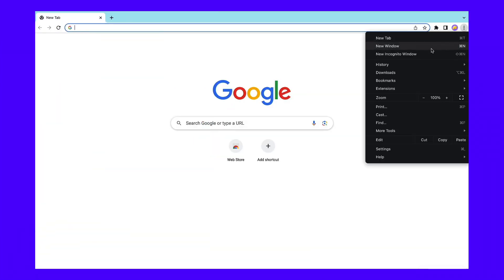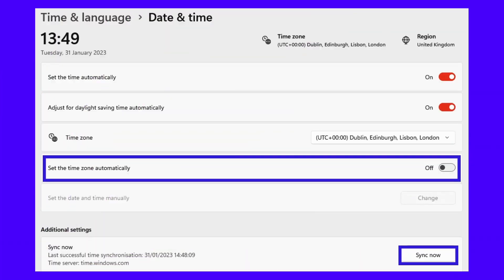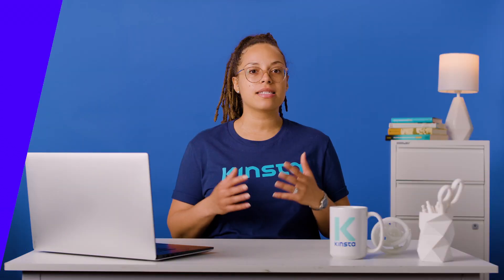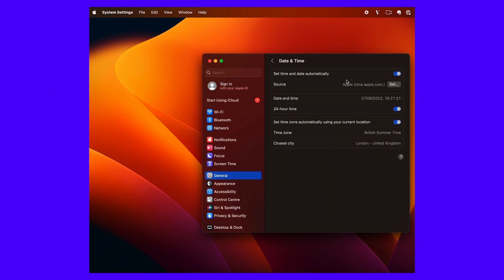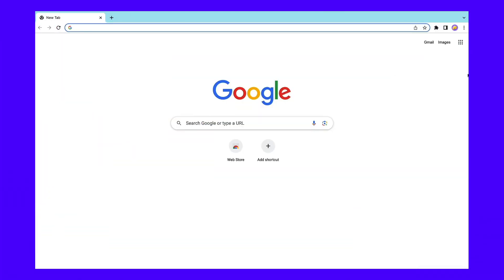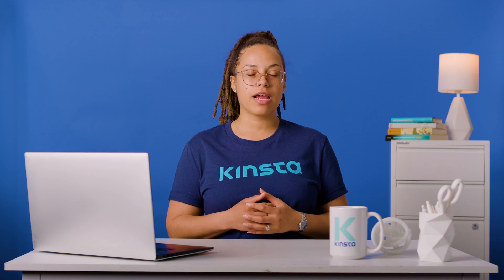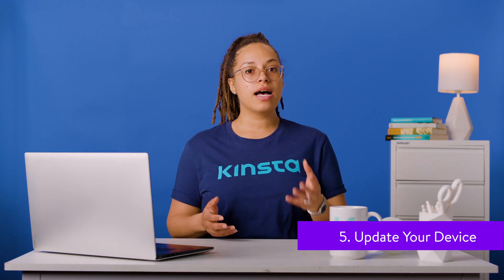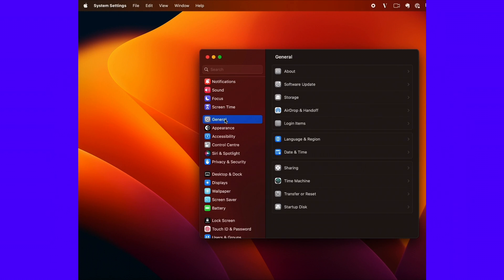How To Fix the ERR_BAD_SSL_CLIENT_AUTH_CERT Error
Is this error ruining your browsing experience on Google Chrome? 🙅‍♀️ No problem! We've got 7 easy solutions to get you back up and running in no time ✅

Currently, Google Chrome is the most popular desktop browser in the world. Although it has a user-friendly interface, you may still encounter some problems while using it, like the ERR_BAD_SSL_CLIENT_AUTH_CERT error message.

Fortunately, fixing the ERR_BAD_SSL_CLIENT_AUTH_CERT error doesn’t require much technical experience. You may simply need to update Chrome, clear your cache, or delete conflicting browser extensions.

In this video, we’ll take a closer look at the ERR_BAD_SSL_CLIENT_AUTH_CERT error and what causes it. Then, we’ll show you seven easy ways to fix it. Tune in! ▶️

🕘Timestamps

0:00 Intro
1:02 Update Google Chrome
1:45 Sync Your Device’s Date and Time
2:55 Clear Your Browser Cache and Cookies
3:41 Delete Conflicting Browser Extensions
4:25 Update Your Device
5:07 Disable QUIC Protocol
5:46 Temporarily Turn Off Anti-Virus Software

📚 Resources